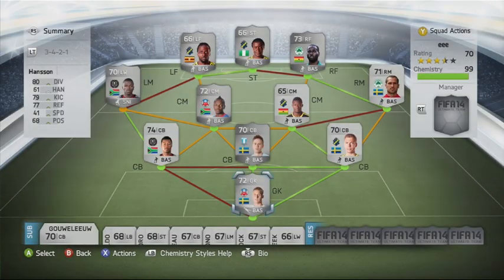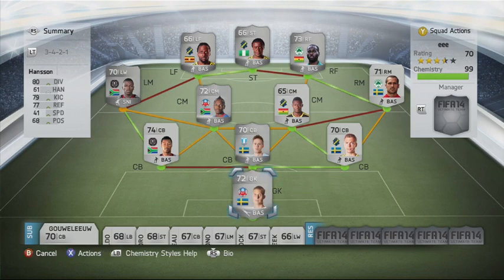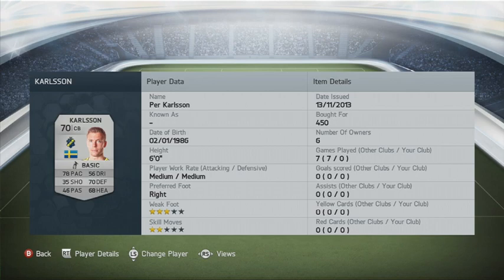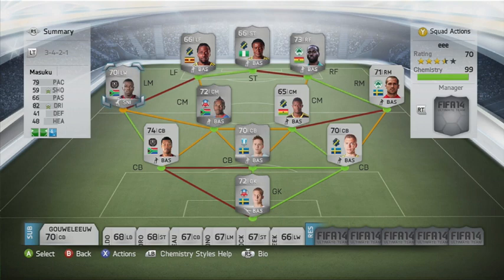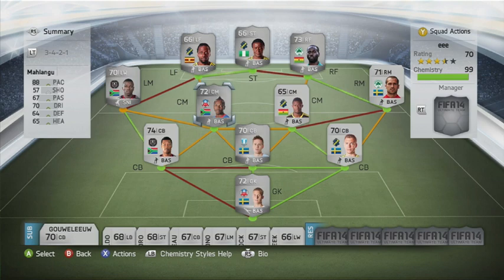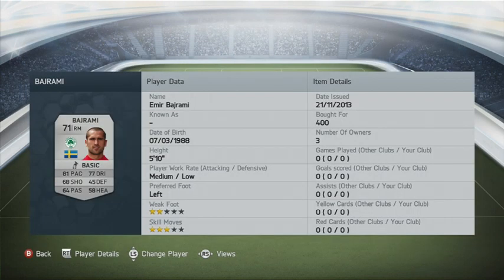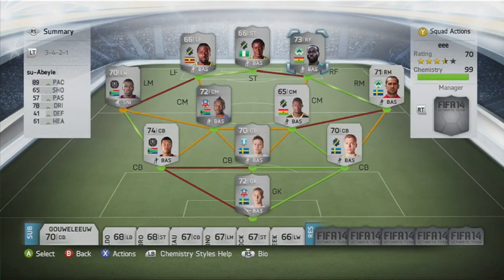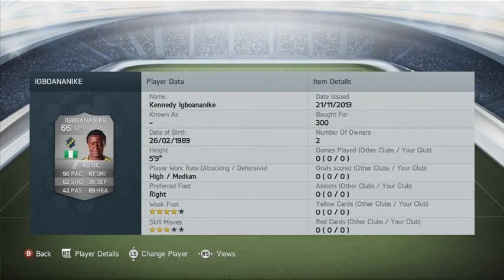Amazing 12k Silver Skilling Hybrid Team feat. Quincy, Mutumba, Masuku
This is a nice little cheap hybrid of a silver skilling team. It has 5 different nations and 3 different leagues. Most of the nations are african!

Song: Caliber by Lan Sandler
Song: Sonnentanz by Klangkarusell